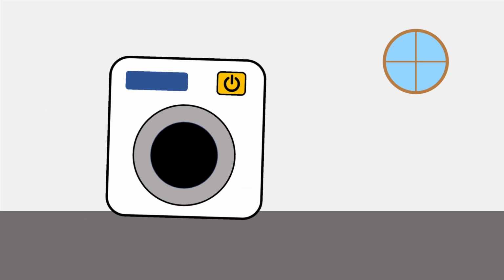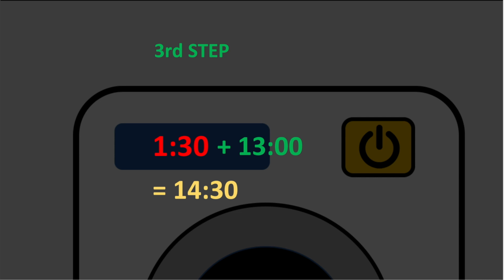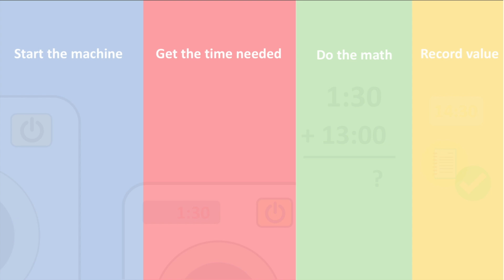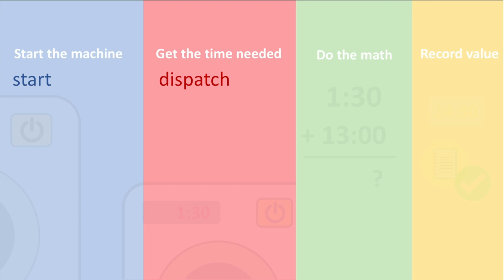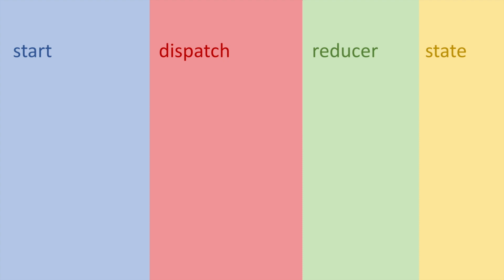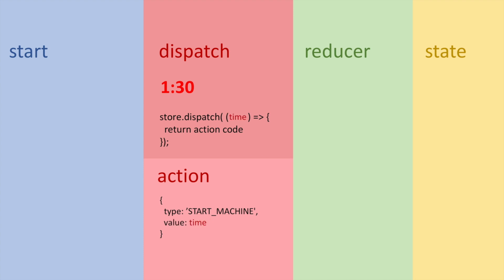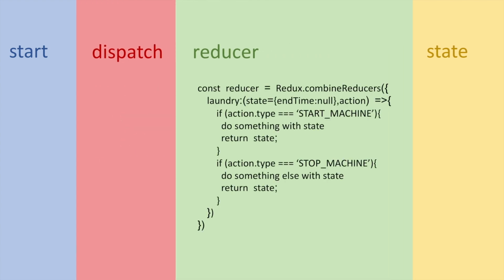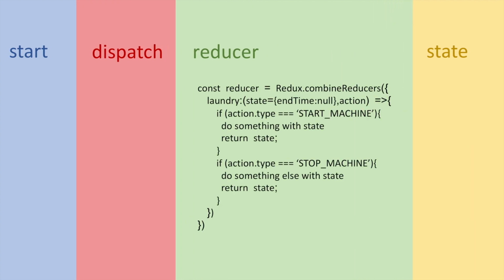What does Redux do? What is it? Explained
A high level explanation of redux work flow. Redux as a modern web framework, it is powerful for data management. In the next video we will talk about react and eventually connect the dots.